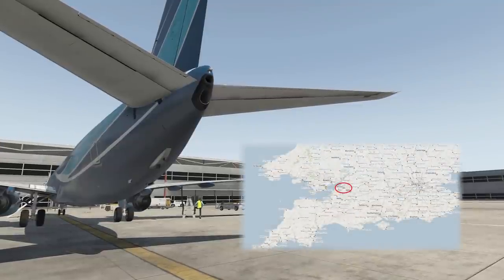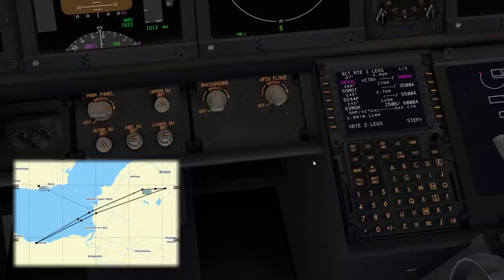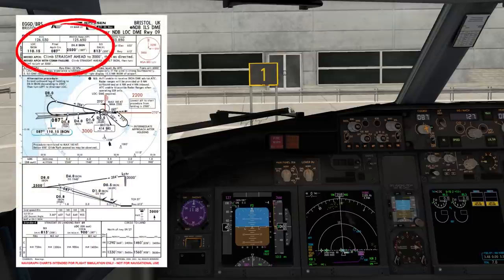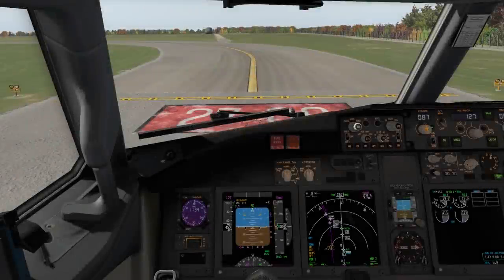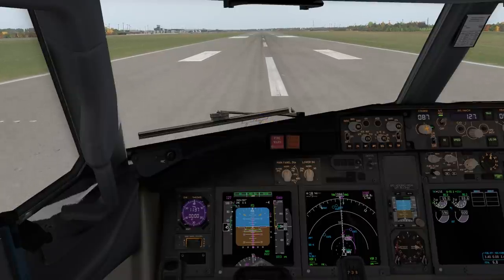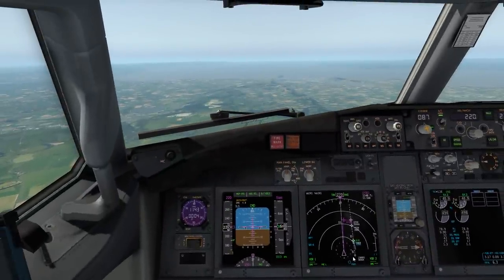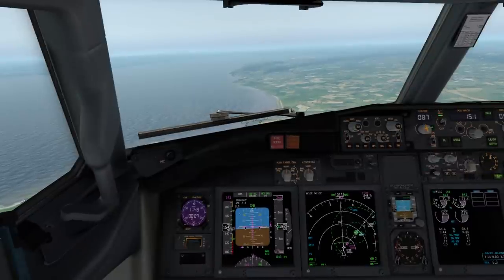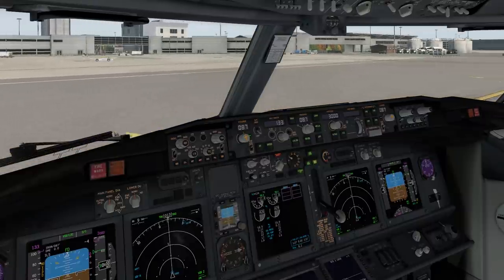10 Minute Ghost Flight Tutorial by Real 737 Captain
Ever looked on flight radar and seen how some airlines just take off and land from the same airport?

Due to the coronavirus pandemic these so called “ghost flights” are prevalent, in fact, at the time of recording this tutorial (April 2021) I’ve only flown three times this year and all these sectors were ghost flights!

These flights both keep the aircraft airworthy and flight crew current and this tutorial will demonstrate exactly how we go about conducting such a quick flight through take off, approach and landing.

Addons Used:

• ZIBO MOD 737NG (3.47.10) with FMOD Sounds by AudioBirdXP
• Bristol Scenery by pilotplus
• ORBX TrueEarth UK